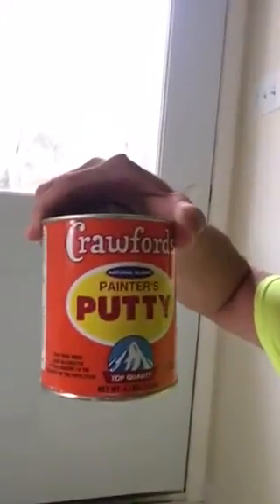Filling nail holes in woodwork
As always there is a proper technique and I'm gonna show you it